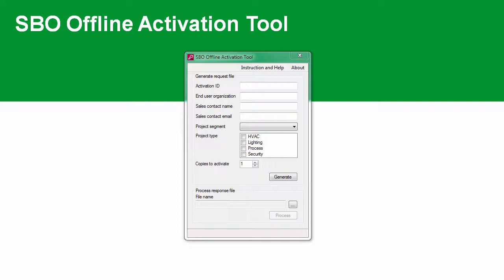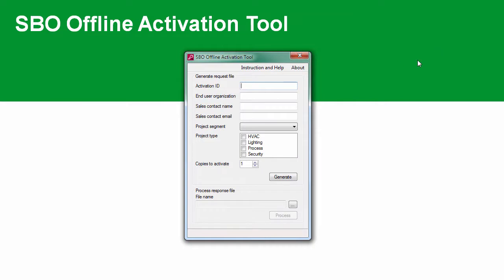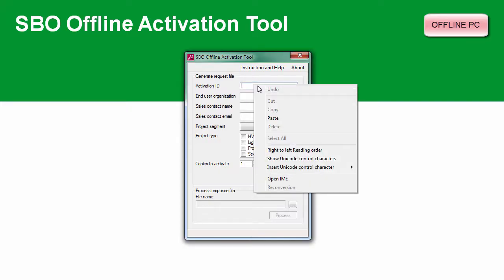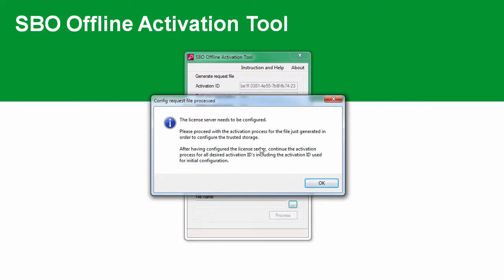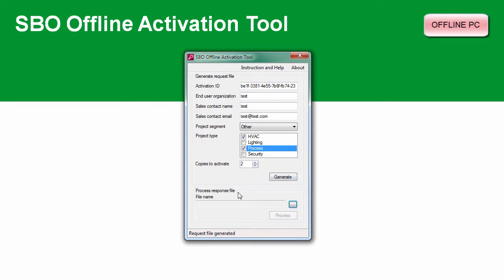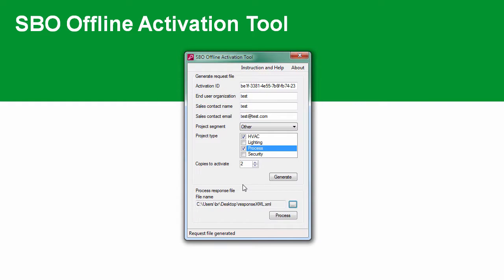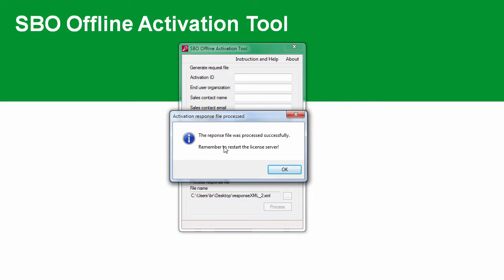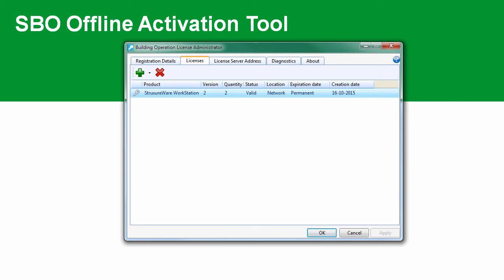SBO Offline Activation - New portal